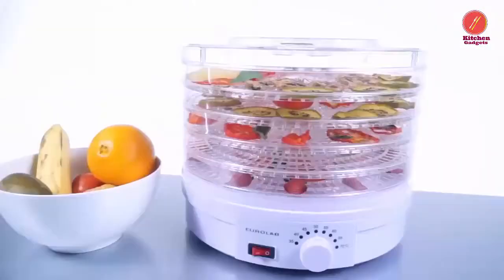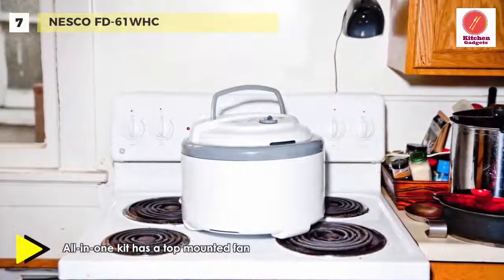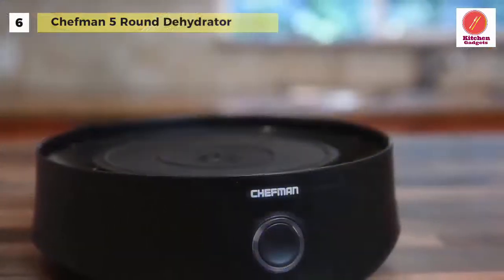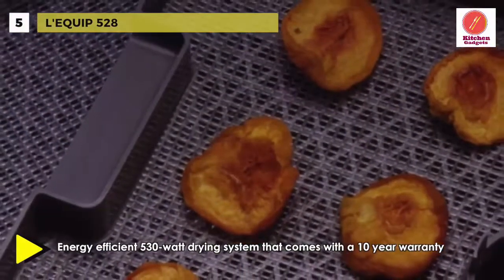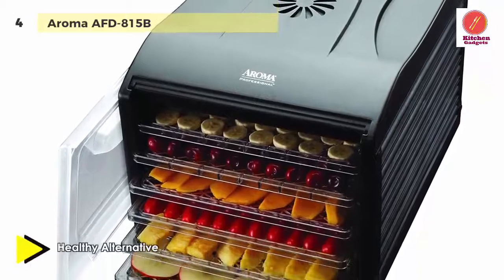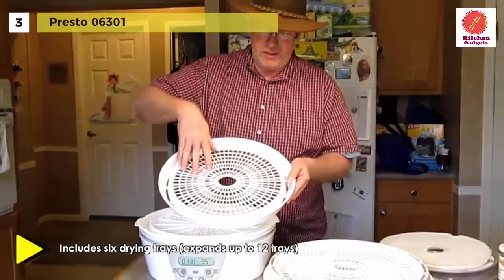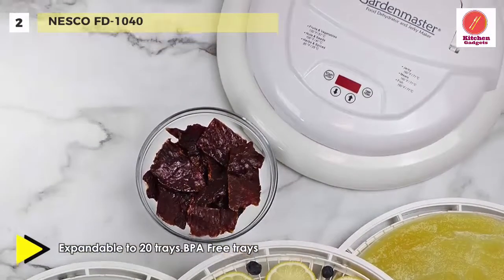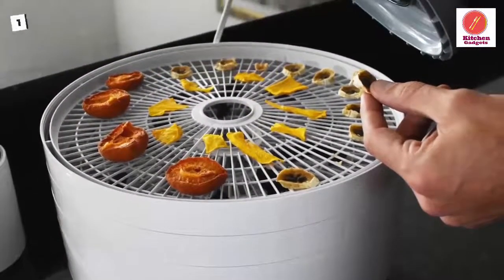Best Food Dehydrators 2020 | Kitchen Gadgets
TOP 7: Best Food Dehydrator of 2020
1. NESCO FD-75A
2. NESCO FD-1040
3. Presto 06301
4. Aroma AFD-815B
5. L'EQUIP 528
6. Chefman 5 Round Dehydrator
7. NESCO FD-61WHC

- Tribest SDE-S6780-B
- L'EQUIP IR D5 Food Dehydrator
- COSORI Premium Food Dehydrator

7. NESCO FD-61WHC -  It's sleek, contemporary design features 500 watts of drying power, and generates maximum speed and quality for dehydrating fruits, vegetables, beef jerky, and venison jerky. It helps to dry food in hours, not days like ordinary food dehydrators. The top-mounted fan eliminates the worry of liquids dripping into the heating chamber.

6. Chefman 5 Round Dehydrator - The Chefman 5 Round Dehydrator features superior airflow for even and consistent drying every time. The shelves are adjustable to customize the height and accommodate thicker slices of food and one-touch, one-button operation makes dehydrating a breeze.

5. L'EQUIP 528 - It features a microprocessor-controlled heat sensor for a stable drying environment. Its unique and timeless design is easy to clean and use, making it a welcomed addition to any kitchen.

4. Aroma AFD-815B - Meet up the all-new Aroma AFD-815B food dehydrator. This square-sized food dehydrator has seven different temperature settings, which will allow you to generate the perfect cooking temperature for even the trickiest of foods to dehydrate.

3. Presto 06301 - It comes with a six-tray system for dehydrating foods at a fraction of the cost of commercially dried foods with no additives or preservatives. This dehydrator has a digital thermostat and timer for precise drying time, and temperature chooses to dry temperatures from 90 to 165-degree.

2. NESCO FD-1040 -  It expands to a giant 20 trays so you can dry large quantities all at once and offers 1000 watts of drying power means you can dry more, faster. Its patented Converge-Flow forces heated air down the exterior pressurized chamber, then horizontally across each tray, converging in the center, for fast, even and nutritious drying..

1. NESCO FD-75A -  Its features include an adjustable thermostat ranging from 95º to 160º F, which provides the flexibility needed to ensure the best quality results. The unique Converge-Flow drying system offers fast, even, and nutritious drying and the top-mounted fan eliminates any worry of liquids dripping into the heating chamber.

Video Credit: Unbox Daily